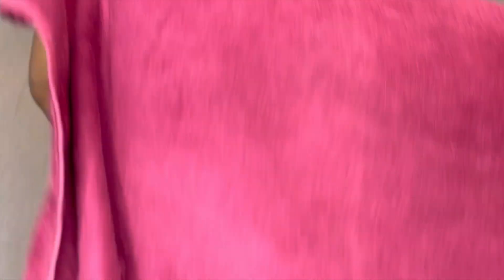How to steam your face at home to remove dirt and unclog pores.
Hello guys

My name is Uzo . I post new videos on Sundays, Wednesdays and Saturdays. Please check out other video on my channel I’m sure you will enjoy them. In this video I show you guys how I steam my face at home(myself) and how you can do that too. Steam your face from time to time helps to improve your skin.